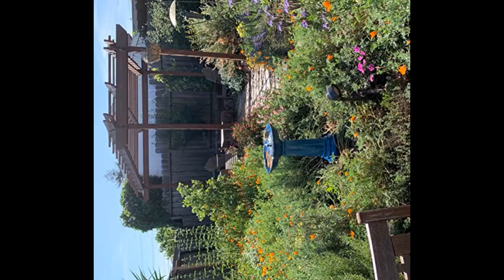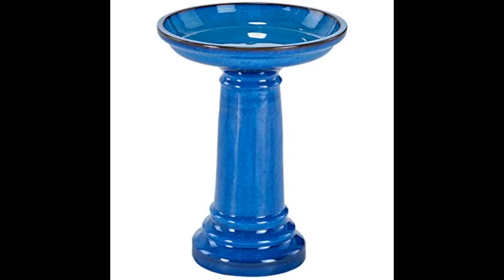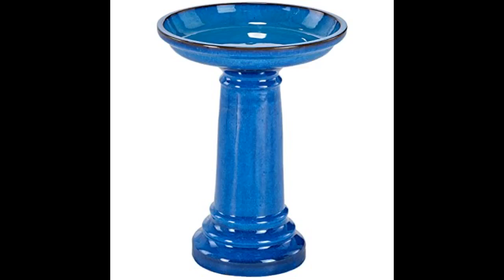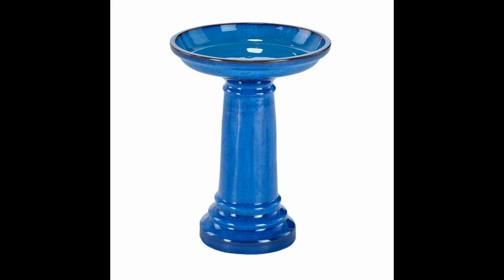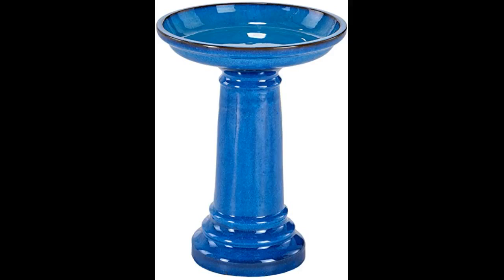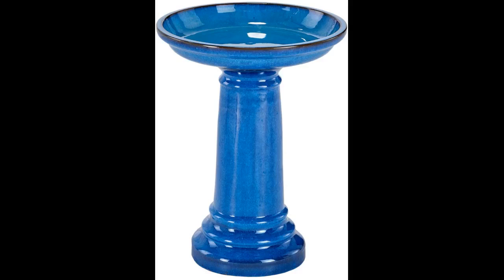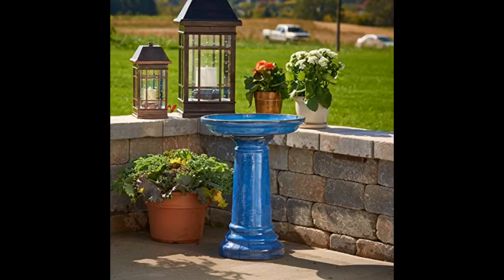Smart Living 207104 BT Aviatra Ceramic Birdbath Review